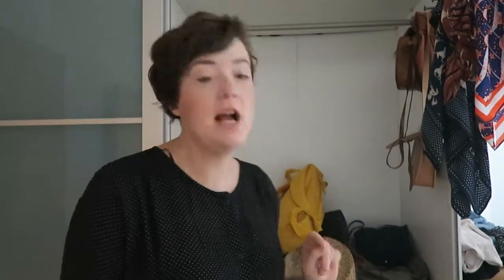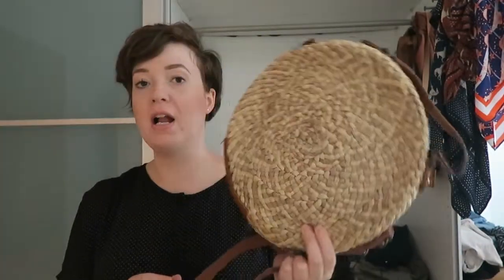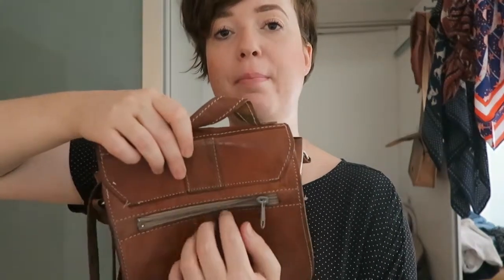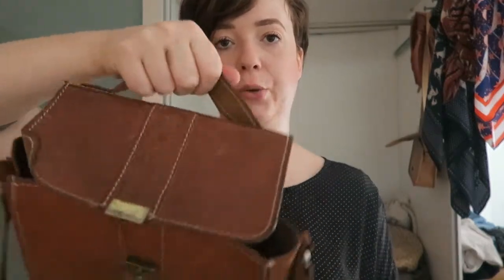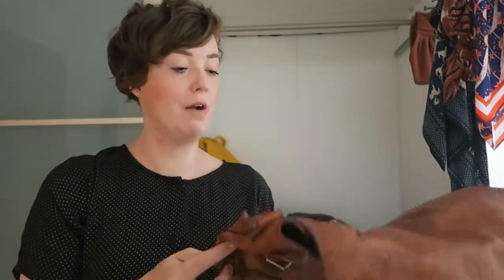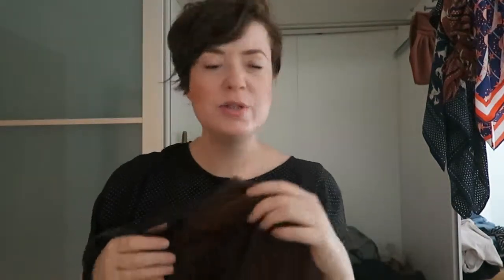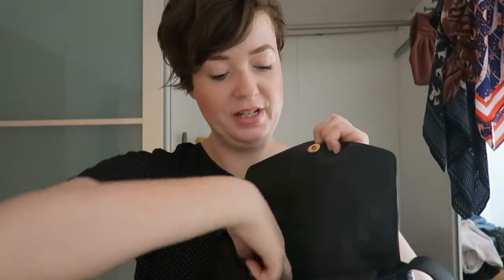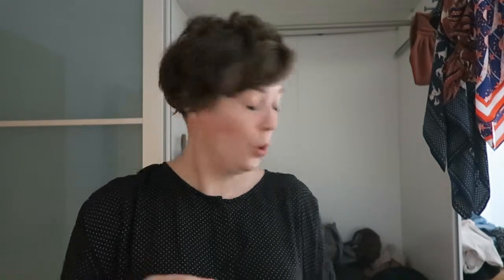My bag collection- VINTAGE gems and other weird bags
Hello.

I am Sarie the bag lady. I am a hunter of nice bags. However I don't really do designer bags. I prefer those weird bags or bags that have a history. I LOVE vintage style hand bags.

I hope you liked the video. Please let me know if you liked it by commenting and giving the video a thumbs up. Also don't forget to tell me your favourite bag.

Mucho love.